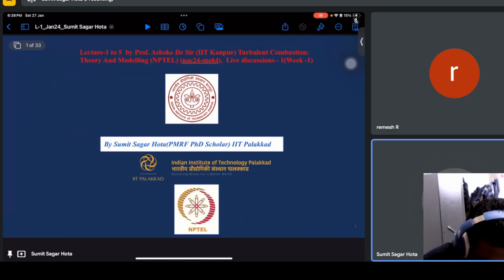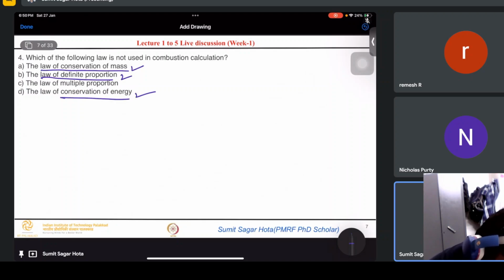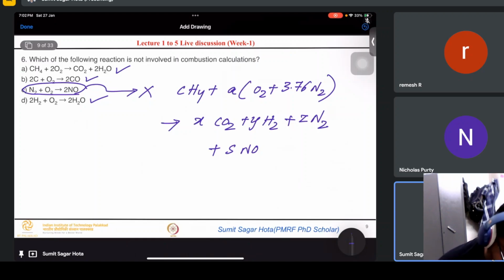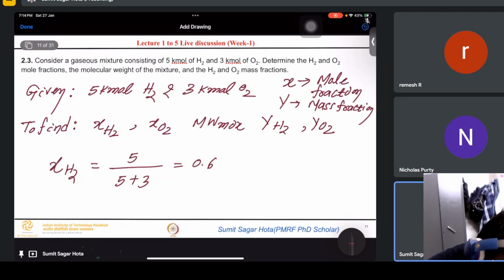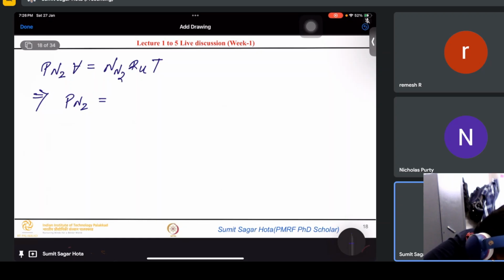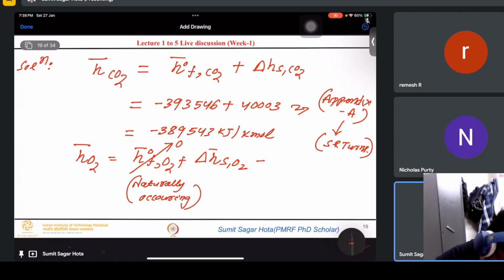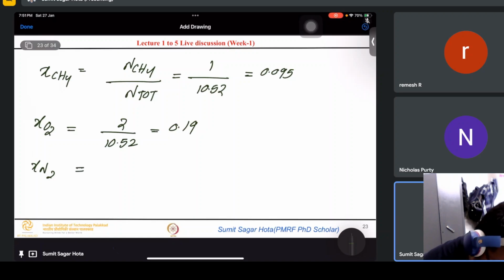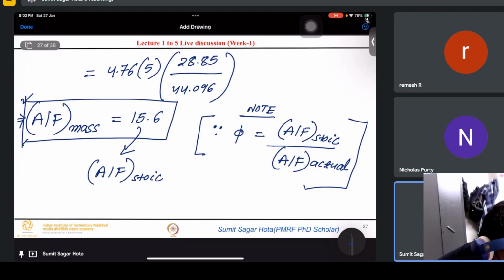Week-1 (Lec.1 to 5)Turbulent Combustion Theory and modelling Problem-Solving Sessions for NPTEL